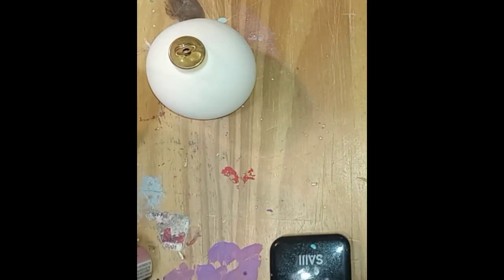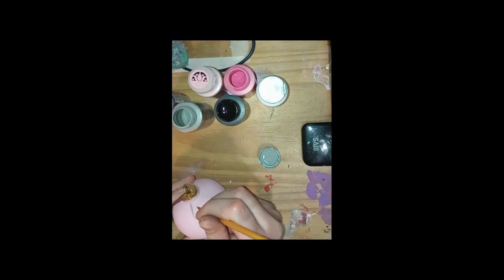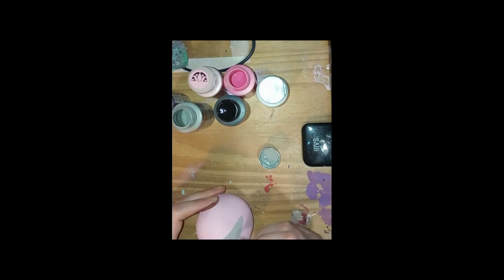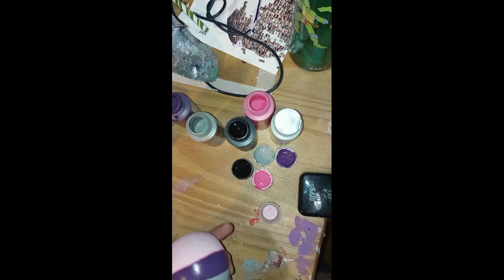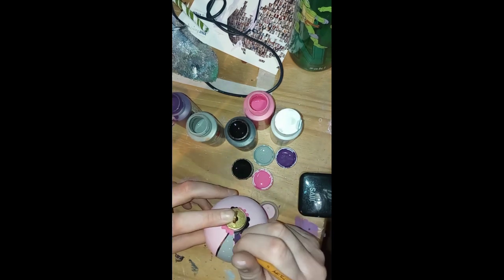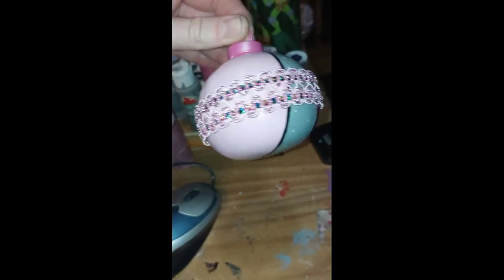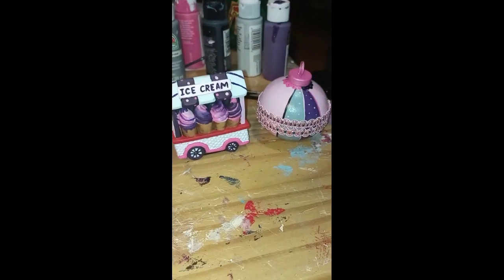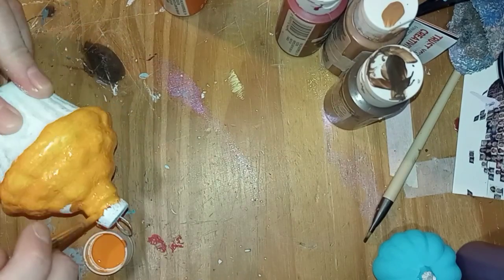More character ornaments :p painting on things #5